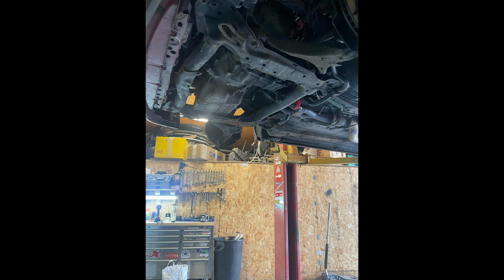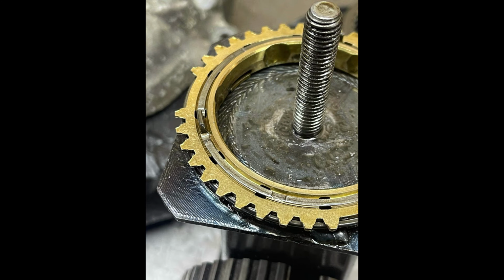BEST MODIFICATION For The EP3 TRACK Build! **5.3 Final Drive & LSD**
"It's no longer scary to corner!"

Kenny made the BEST decision to go for the most recommended modification for the Accelerate Honda Civic EP3: The 5.3 final drive, complimented by an M Factory LSD (Limited Slip Differential).

We told you we were going all out for the next few projects.

So join us today as Kenny takes a trip to One Day Motorsport (who specialise in the these types of modifications, particularly when it comes to Honda) Then get Drew's reaction as he puts it through it's paces to see if it really is a mod worth doing.

for all your car cleaning/detailing needs.